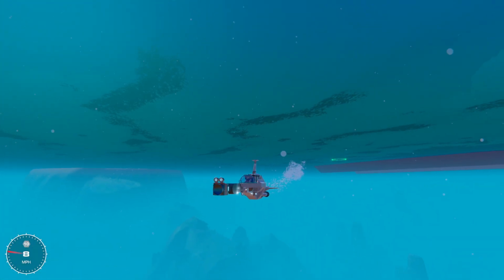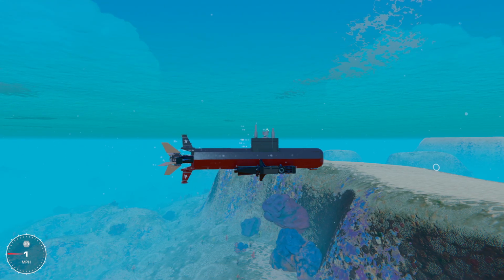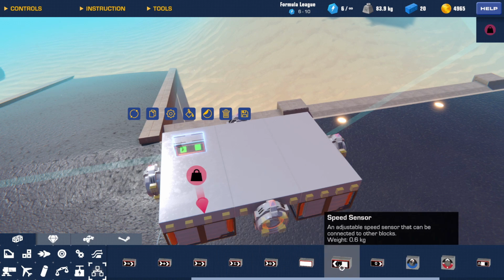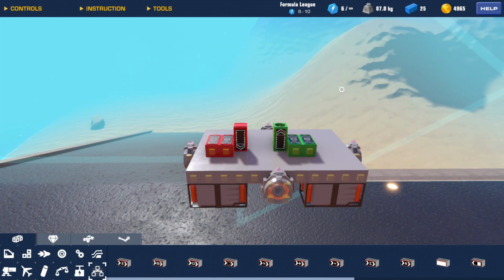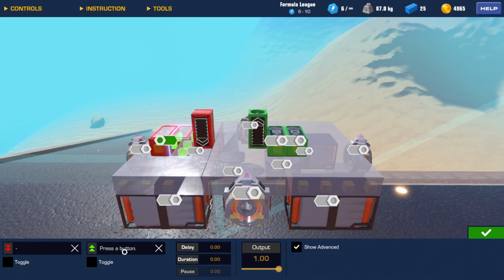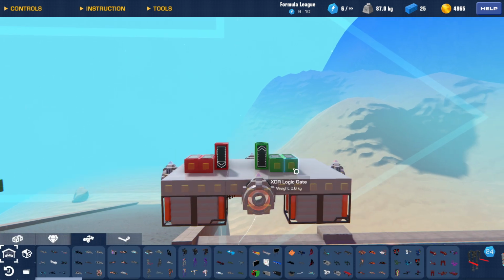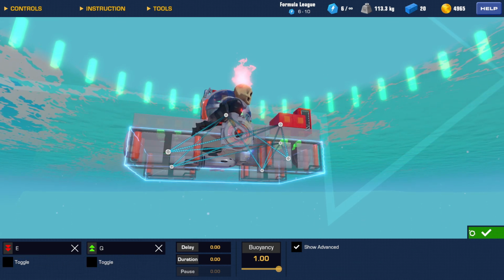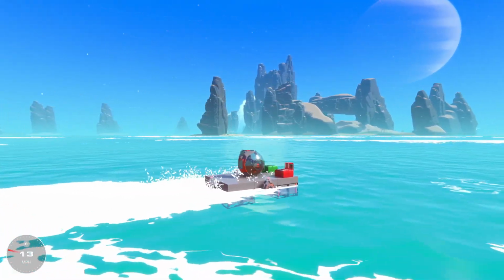How to Make Submarine Depth Control In Trailmakers!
been busy with school and other stuff, i'll ttry to post more.

Music from: The Bonetones (Boneworkd Ost)